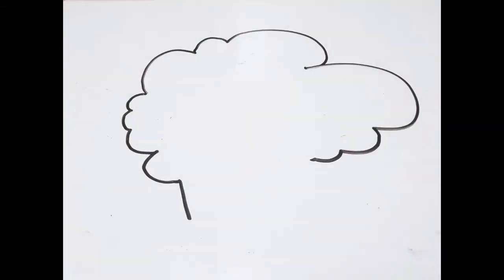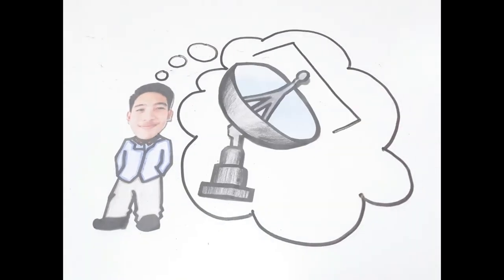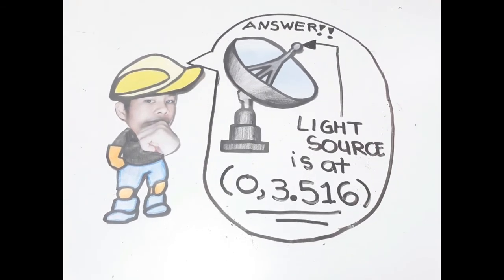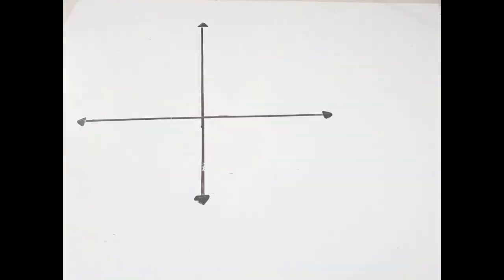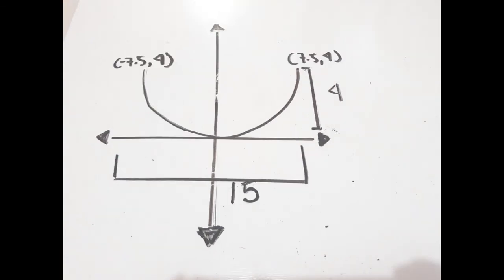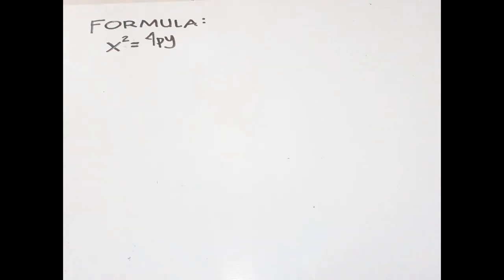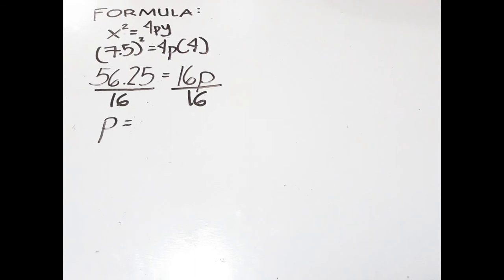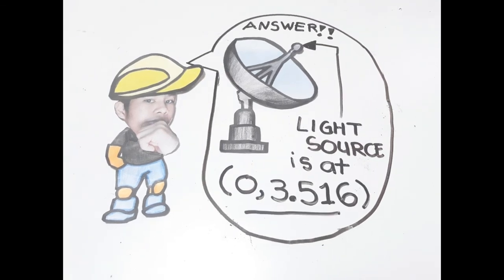WORD PROBLEM: PARABOLA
Together, let's get the distance of the light source of the satellite dish!
:D